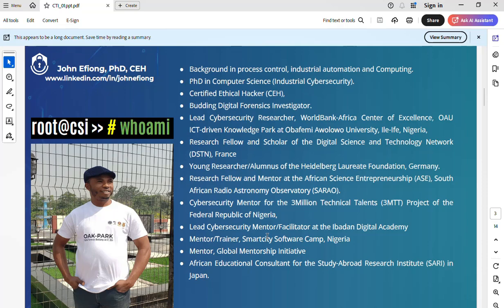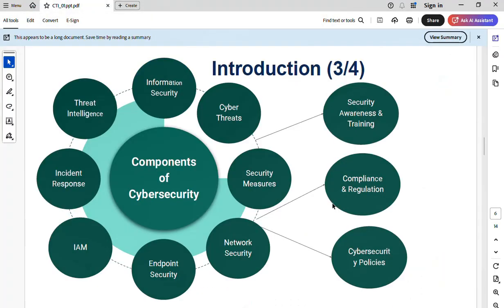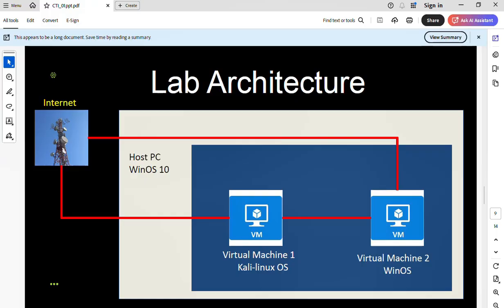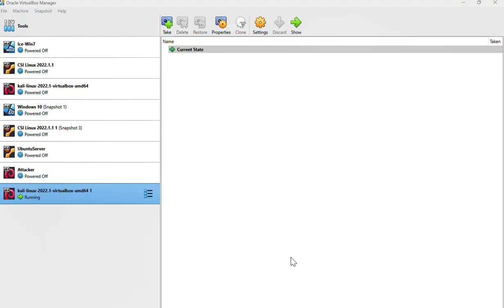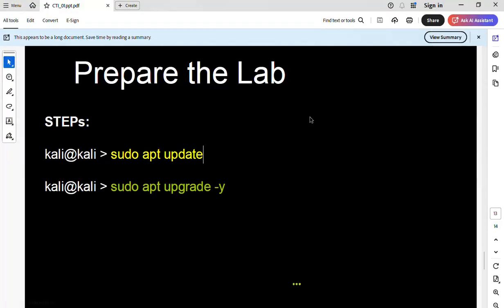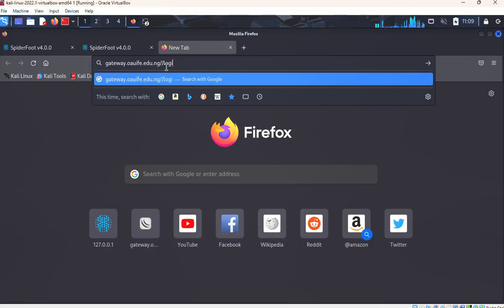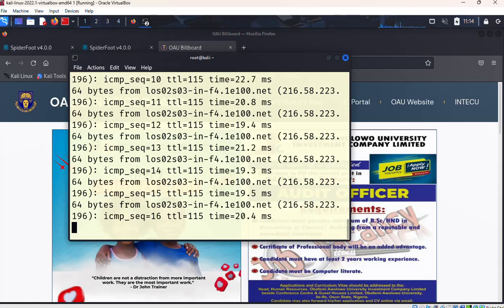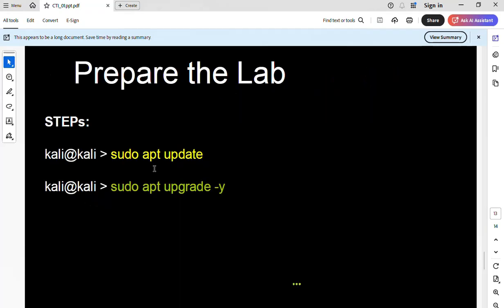Part III: Building Cyber Threat Intelligence Labs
How to set up simple labs for Cyber Threat Intelligence